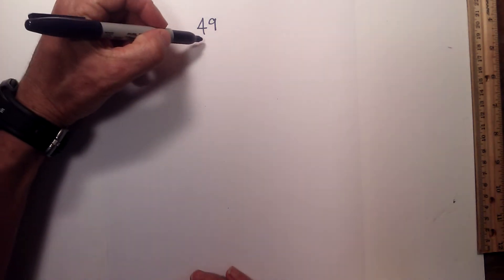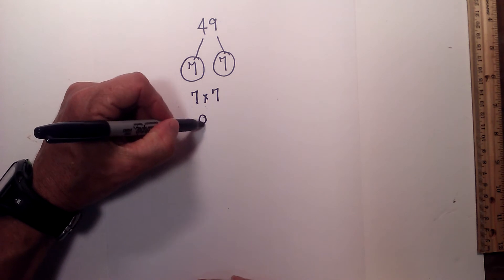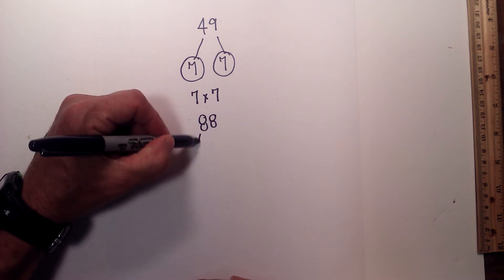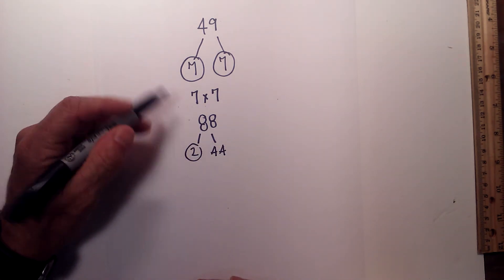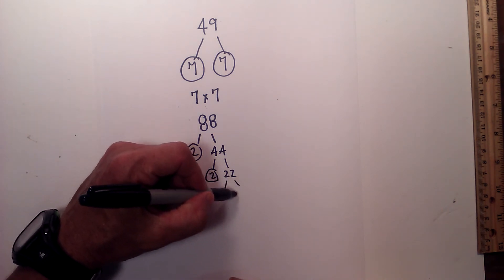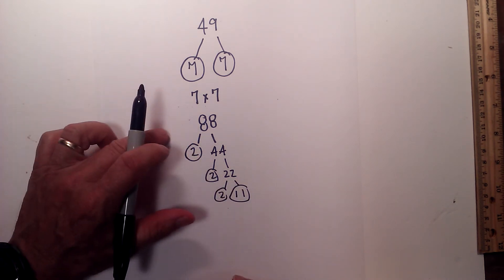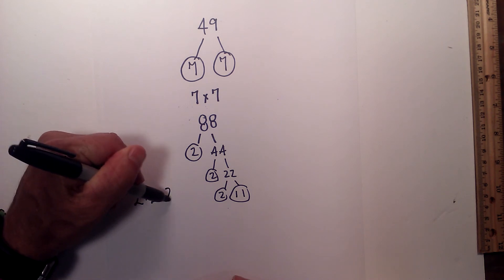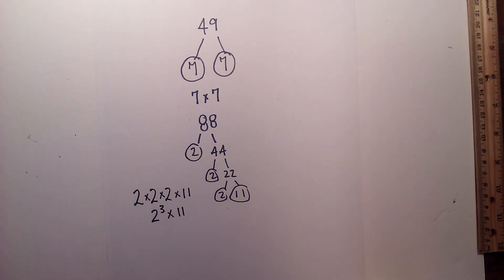Prime factorization of 49 and 88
Prime factorization of 88 = 2 x 2 x 2 x 11
Integer factorization of  49 equals 7 x 7